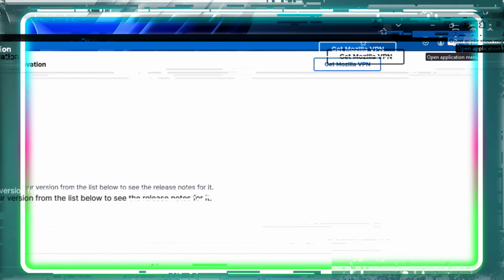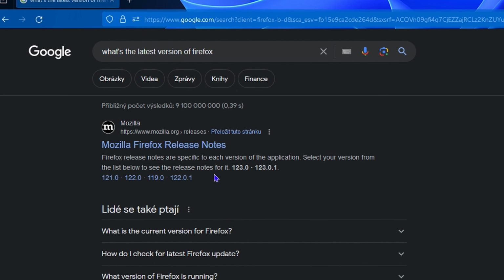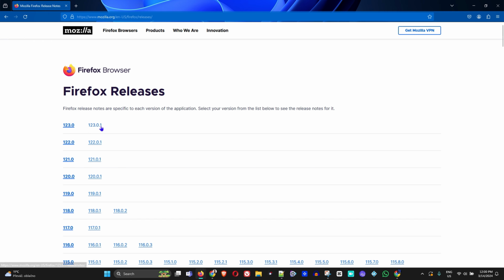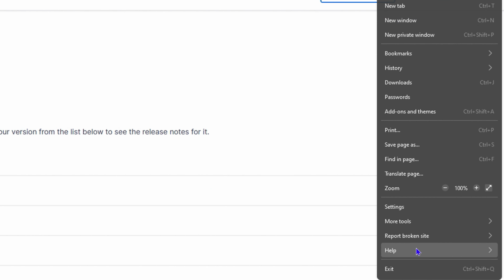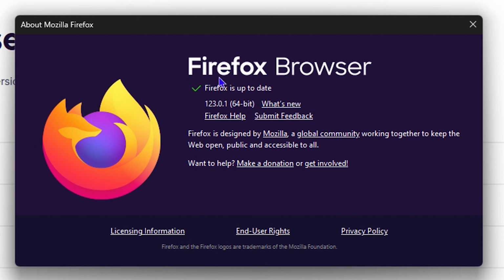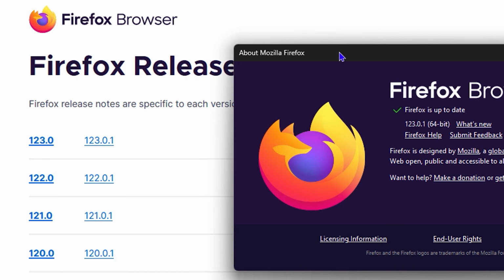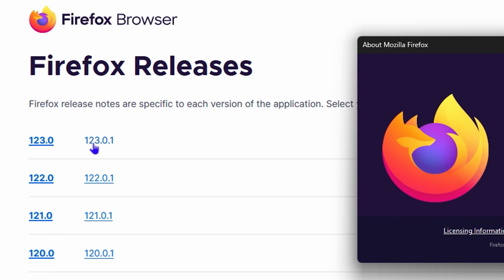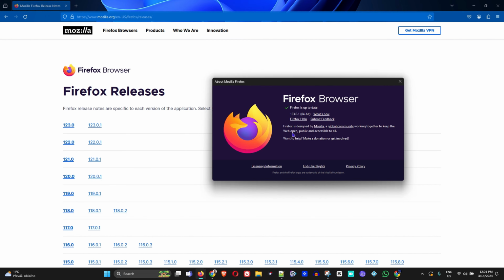How to Check if You are Running the Latest Version of Mozilla Firefox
In this tutorial, I show you How to check if you are running the latest version of Mozilla Firefox

Firefox version check
Firefox latest version
Firefox old version
Firefox latest version windows 10
Firefox version how to check
Mozilla Firefox version check